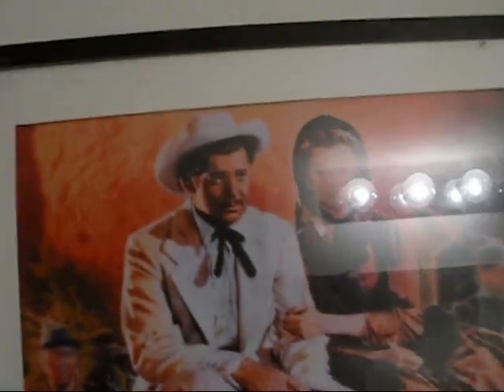Lush: Mermaid Water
I'll advise you to turn down your sound. The water running is pretty loud